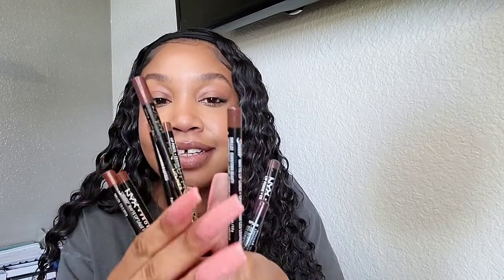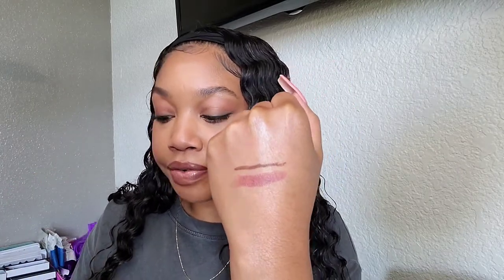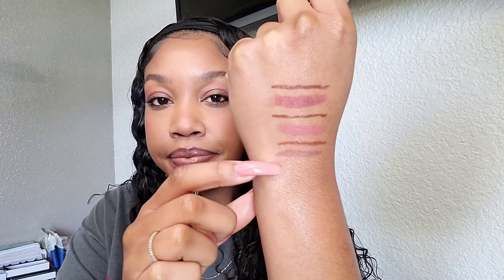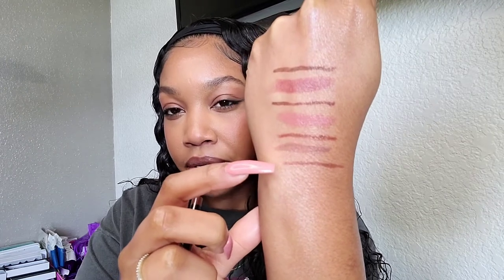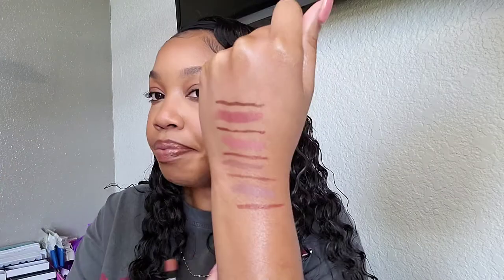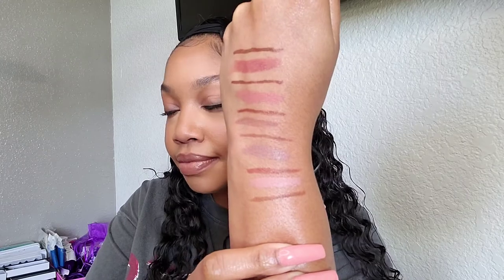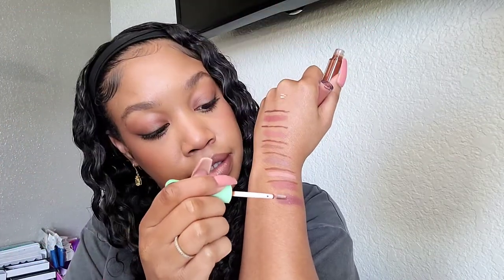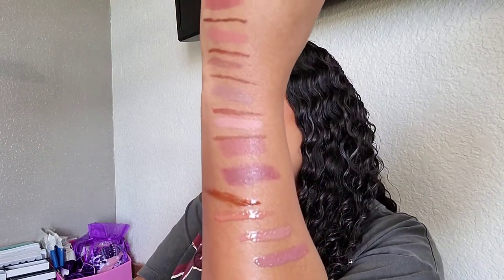The best brown lip liners for darker skin from Nyx for the perfect nude lip combo!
Products mentioned
**Lip liners**
Nyx SUEDE Matte lip liner - ( Cold Brew, Club Hopper, and Downtown Beauty )

Nyx lip pencil - ( Brown, Nutmeg, Nude Truffle, and Espresso)

L.A Girl Perfect Precision Lip Liner - ( Chocolate ) forgot to swatch it but still wanted to mention it because it's a perfect true dark brown!

**Lipsticks**
Mac Matte lipstick- Honeylove and Taupe
Juvia's Place The Nude Velvety Matte Lipstick - ( Muted)
Maybelline matte lipstick- ( Clay Crush )
Wet n wild lipstick ( Mochalicious)
Morphe lipgloss ( Pixie and Freebird )
Elf lipgloss ( Mint Chocolate and Chocolate Chip )

Name: Jasmine 🌺
Age: 30
Height: 5'5
Weight:173lbs
Sign: Sagittarius
Location: Texas
Skin type: Normal

My foundation shade references:

1. Estee Lauder double wear ( 5N1 )
2. Maybelline fit me ( 330 Toffee )
3. Mac ( NC44)
4. Anastasia beverly hills illuminating foundation ( 365 c )
5. Fenty Pro Filt’r Hydrating Longwear (Winter shade 350) and ( Summer shade 370 )
6. Wet N Wild Photo Focus ( Toffee Caramel )
7. Urban Decay Stay Naked ( 61NN )
8. Makeup Revolution Conceal & Define Full Coverage Foundation ( F12.5 )
9. Cover FX Power Play Foundation ( N80 )
10. Loreal infallible pro-glow ( 210 Classic Tan )
11. Black Radiance color perfect liquid make-up ( Bisque )
12. Nyx: Born to glow radiant foundation ( Honey medium tan W/ neutral undertones )
13. Lancôme Teint Idole Ultra Wear Foundation ( 450 Suede N)
14. Clinique beyond perfecting foundation ( WN 98 Cream Caramel )
15. Hourglass Vanish Seamless Finish Liquid Foundation ( Natural Amber )
woc